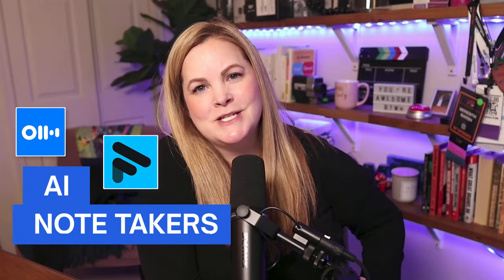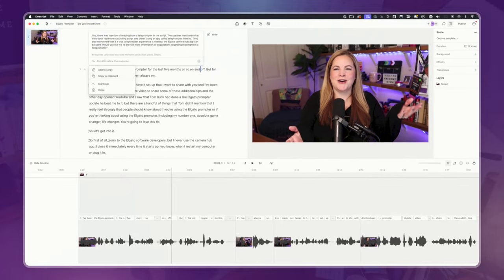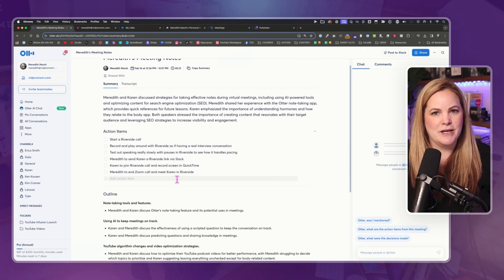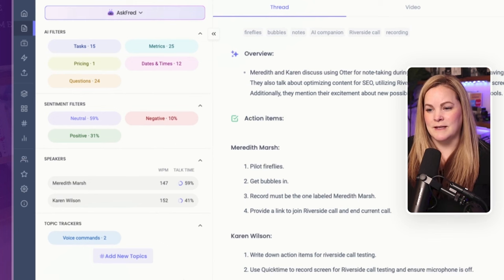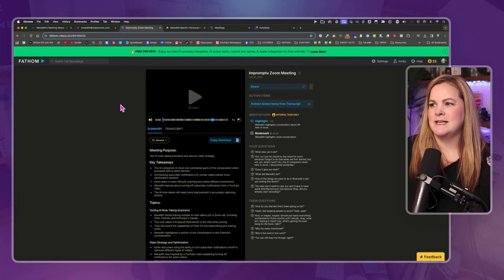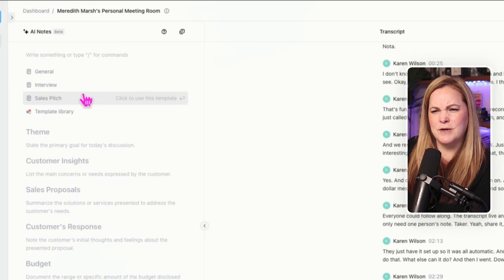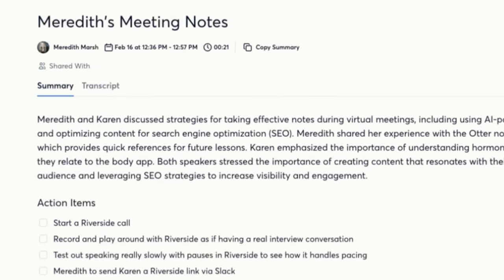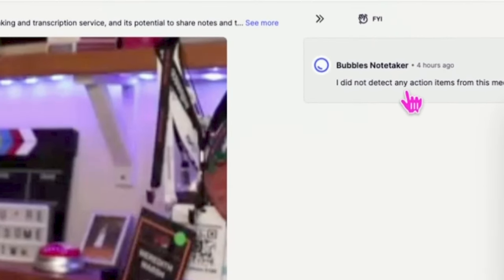Best AI Note Taking Apps 2024 (Otter vs EVERYTHING!)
AI Note Taking Apps are popping up on almost every Zoom call these days, and if you know anything about me, you know I like finding ways to use AI for making my job as a content creator easier. So, I explored a bunch of AI note takers! Ready to discover how apps like Otter.ai and Fireflies.ai are revolutionizing note-taking? Explore the best note taking app with AI features like chatbots, AI summaries, and integration with platforms like Zoom. Learn about innovative solutions such as Fathom, Notta, Rewatch, and Bubbles for seamless note-taking experiences.

▶︎ My Fav Camera
▶︎ Lens (MUST HAVE)
▶︎ Current Mic (WIRELESS)
▶︎ Other Mic Mic (VOICEOVERS)

🎉 Popular Topics  ⤵️

👀 ABOUT ME